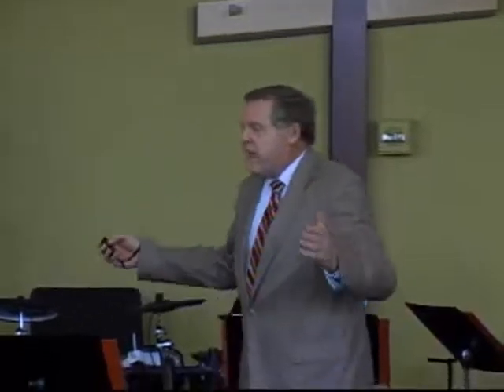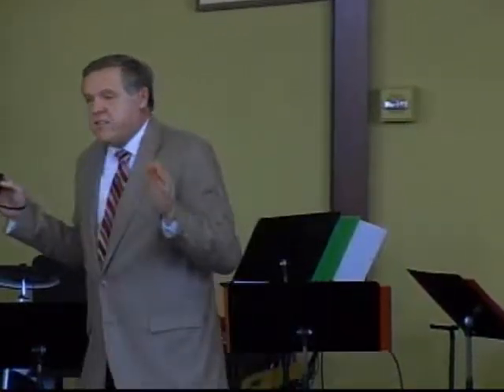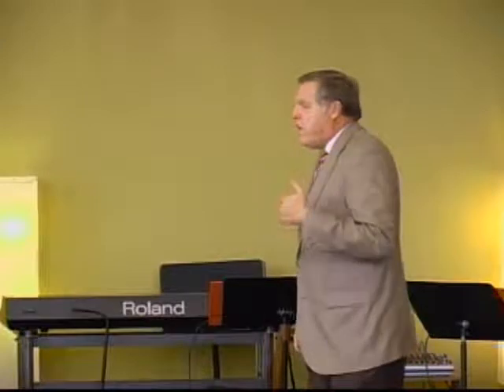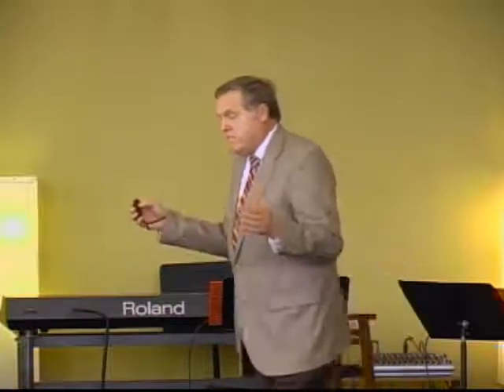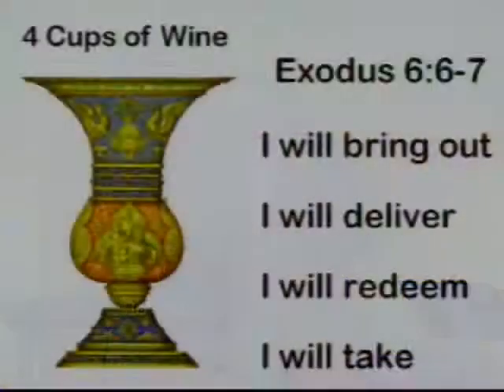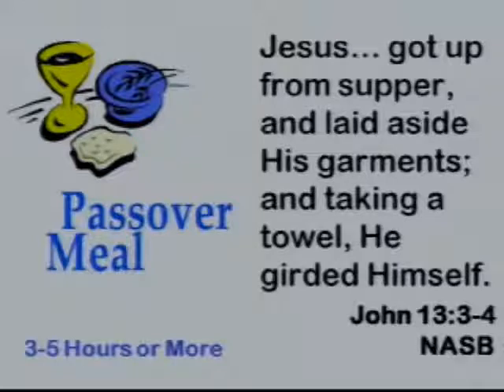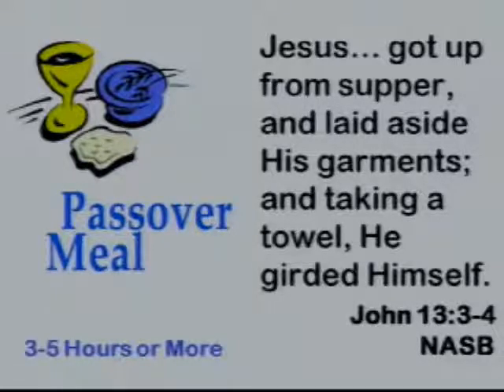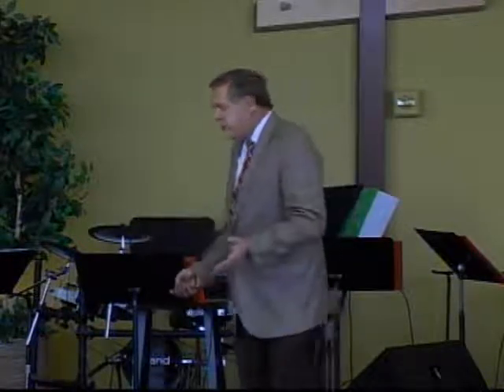Sermon - April 4, 2009 - The Empty Cups & Plates - Part 1